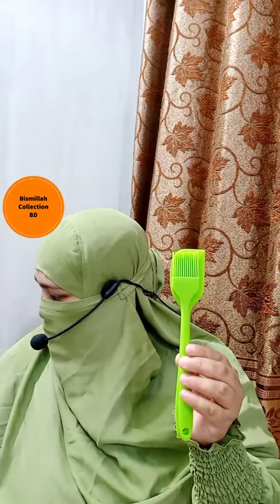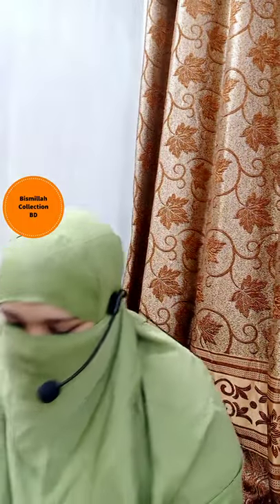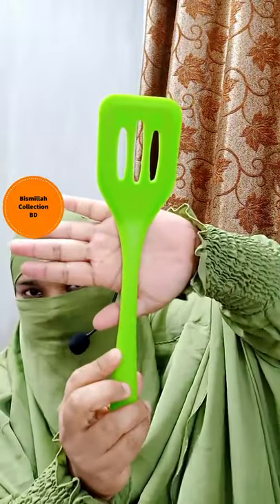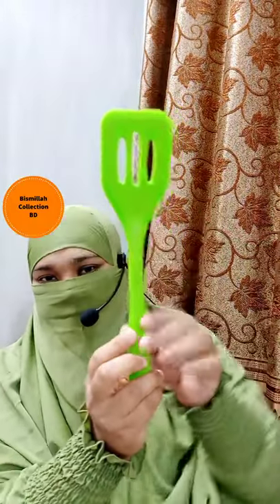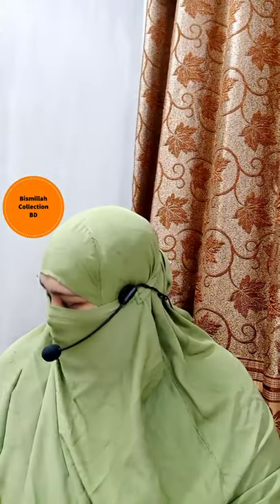5 pcs silicone spatula set |৫ পিসের সিলিকন স্প্যাটুলা সেট | রিজেনেবল প্রাইসে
5 pcs silicone spatula set |৫ পিসের সিলিকন স্প্যাটুলা সেট | রিজেনেবল প্রাইসে